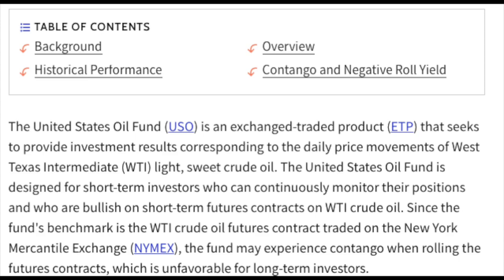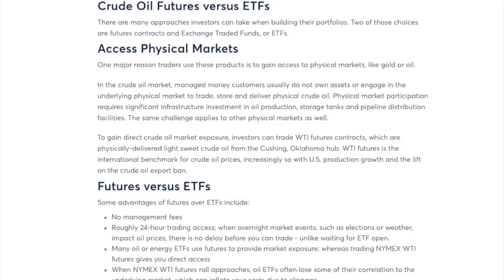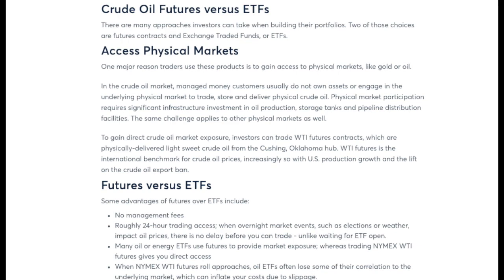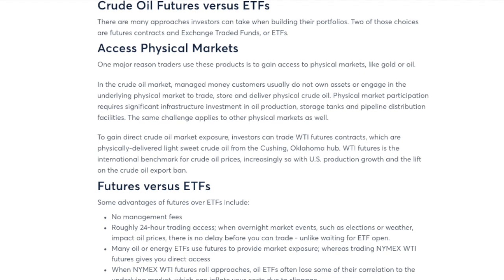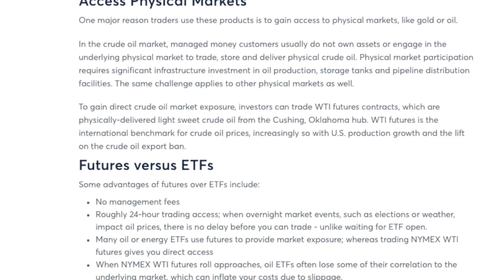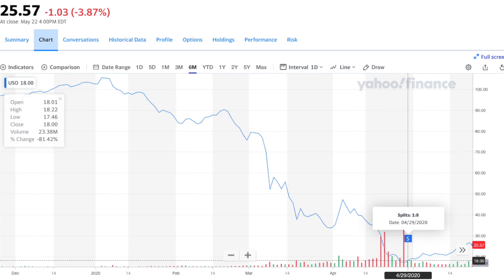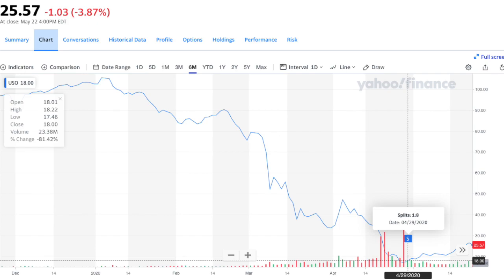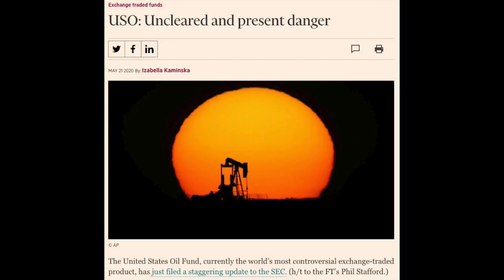WHAT IS WRONG WITH USO? WHY AM I SELLING IT?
USO Fund (United States Oil Fund) has been getting a lot of media attention since the plunge in oil prices by the end of April. This fund has been closely tracking the WTI (West Texas Intermediate) Oil prices. This has been a great play for short term investments. What news came out recently about this fund? How does it affect? Why should investors hold on to it or why should they sell out of their position?